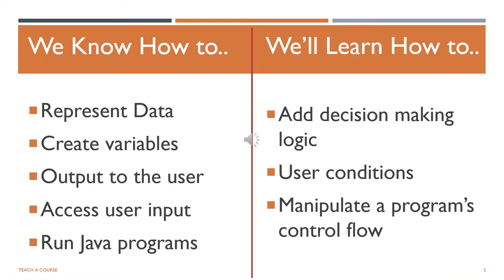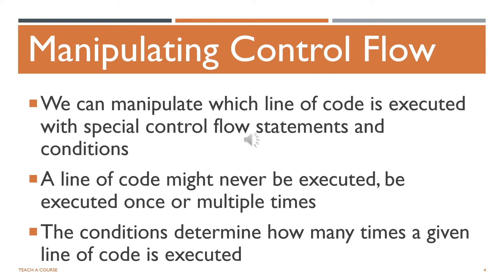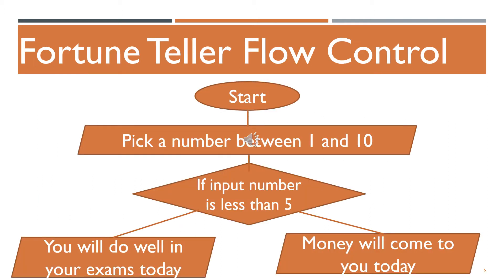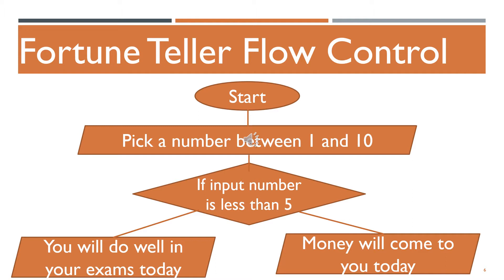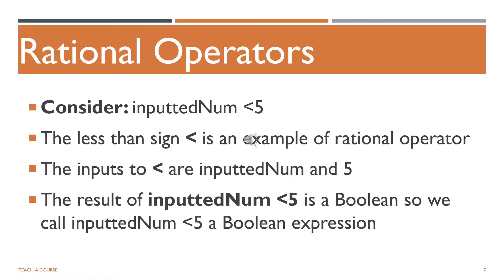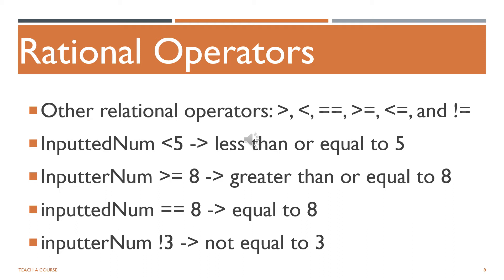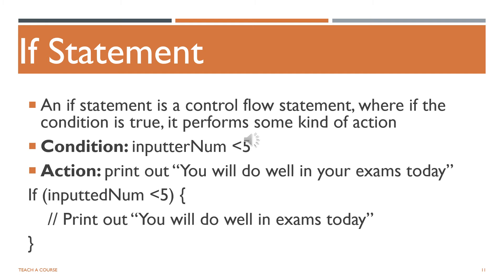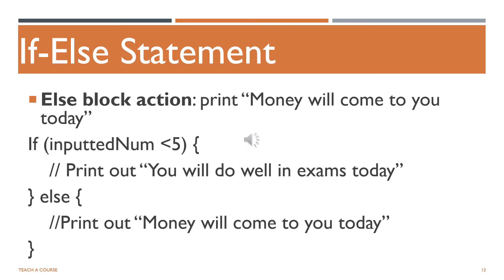Learning Java - Part 5 - Control Flow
Mapping out program control flow

In the last video, we've looked at how we can represent data in Java using data types and variables, as well as how to input and output data. In this chapter, we are going to add some decision-making logic, that will allow our programs to have different outcomes.

We saw this a little bit in the last lesson, when we printed out whatever the user inputted, but we can create more sophisticated control flow, using conditions.

What is a control flow? A program's control flow is the order in which the program's instructions are executed. All of the programs we've looked at so far execute one statement after the other.

We created a variable, then printed the variable. Or we created one variable and then another variable and then printed them both. Each line of code was executed sequentially. For example, line one is executed before line two, line two is executed before line three and so on.

We can manipulate, which line of code is executed with special control flow statements and conditions.

With these control flow statements a line of code might never be executed, it might be executed once or it might be executed multiple times.

The conditions determine how many times, if at all, a given line of code is executed.

Thinking back to the decision block in our control flow, we have three main components. We have a condition, the code that gets run if the condition is true, and the code that gets run if the condition is false.

To simplify our condition, we can just write out our condition with the less than sign instead of writing it out in English. This is closer to what it will look like in our code. Ultimately, the value of inputting them or the number that the user inputs will determine which print statement is run, which is exactly what we want.

An if statement is a control flow statement, where if the condition is true, it performs some kind of action. In this case, our condition is inputtedNum less than five. The condition will either be true or false. For our program, if an inputted number is less than five, meaning the condition is true, then we execute the code in the if block or in the curly brackets.

To do this, we add an else statement to our if statement. The curly brackets with the else statement encompass the code that will be run if the condition is false.

Similar to the if block, the code inside the else block only runs if the condition is false.

We don't always have to have an else block associated with an if block but we do in this case because we want to perform an action if the condition is not true.

Let's add an if statement to our code.

We'll write if and then our condition, inputtedNum is less than five, we'll create our if block with the curly brackets and we'll write System.out.println and then we'll write the else block.